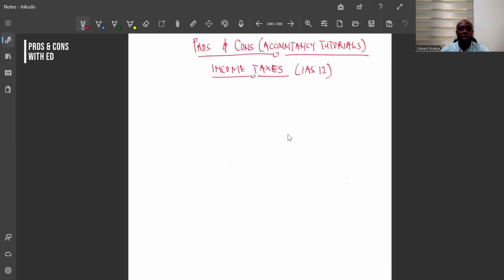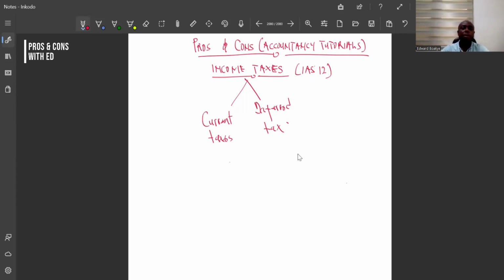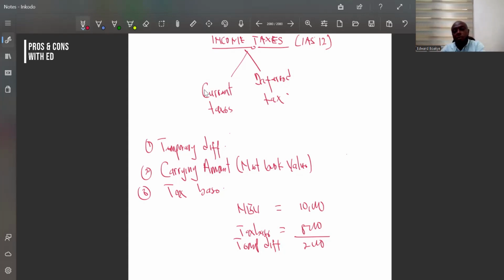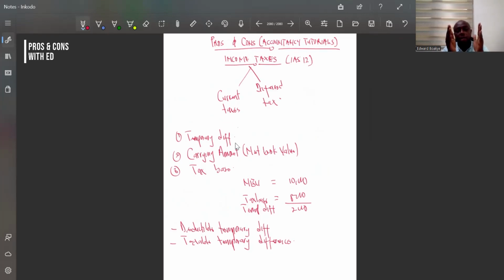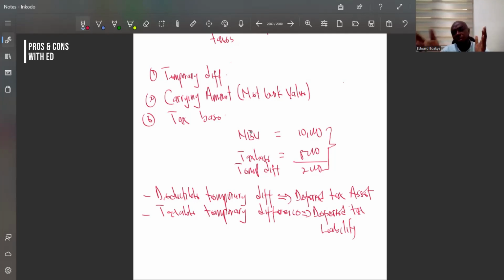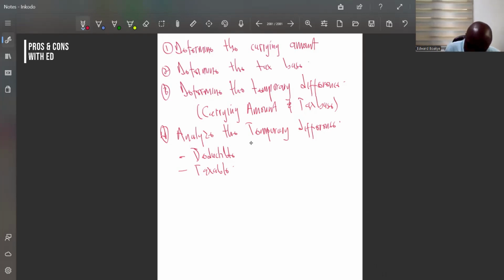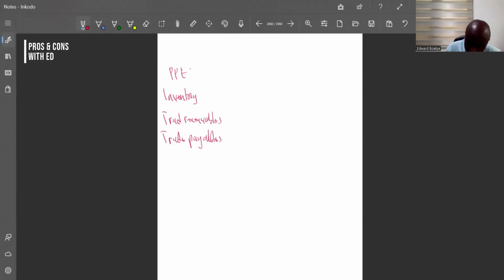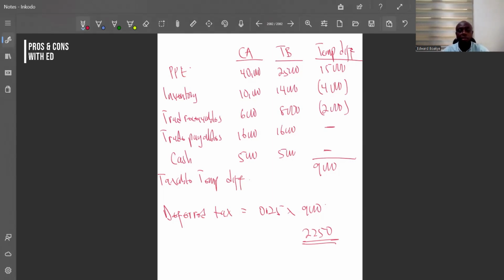IAS 12- INCOME TAXES (Part 1)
This video explains basic concepts under IAS 12 (Income taxes) and how to calculate deferred tax assets and liabilities.